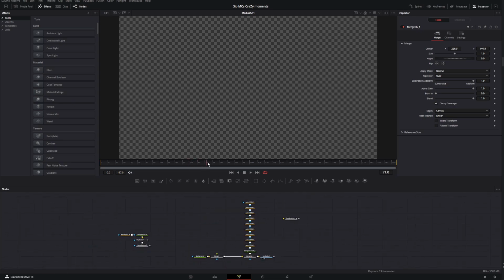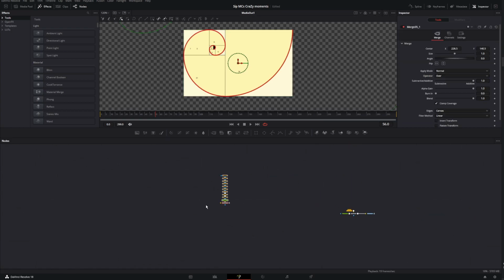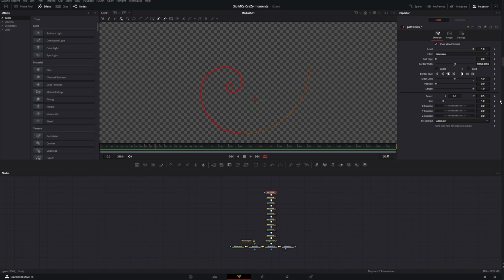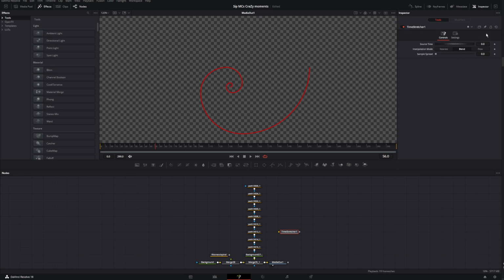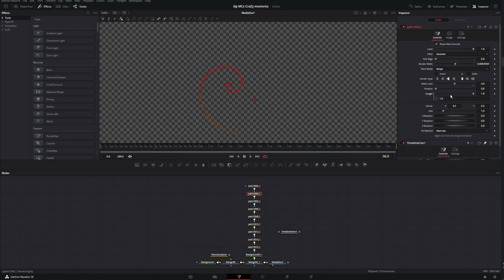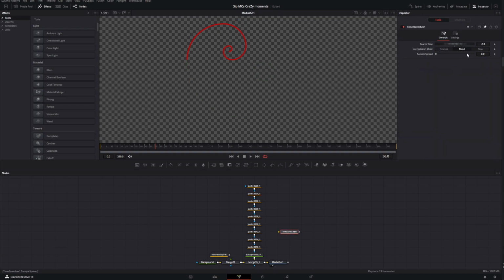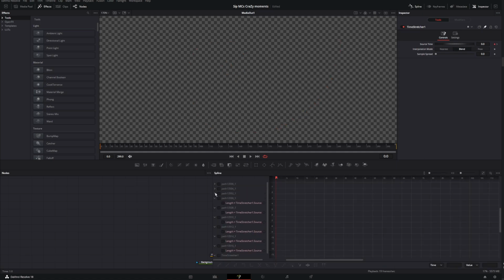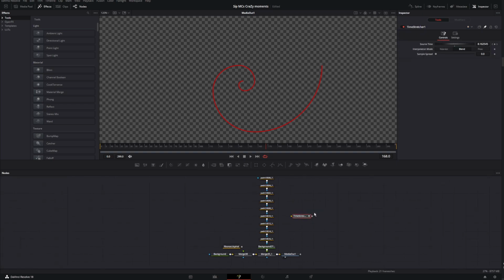A way to "link" paths in Davinci Resovle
Todays host Activation @activated5730/@Activation123
Probably not the most efficient way, but the way I solved this problem.  Could be useful for someone out there.  Quick and dirty.

Downloadable materials:
(the SVG used is in the spiral shown, just right click and save as)